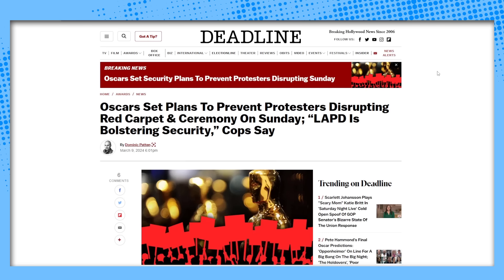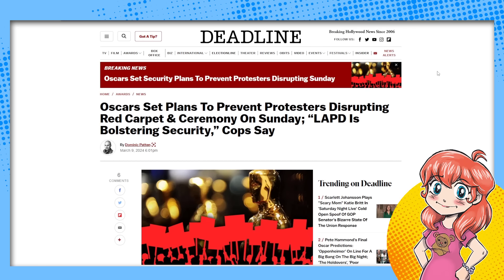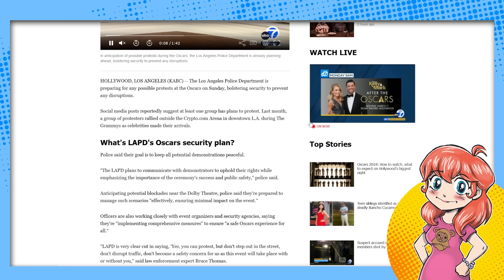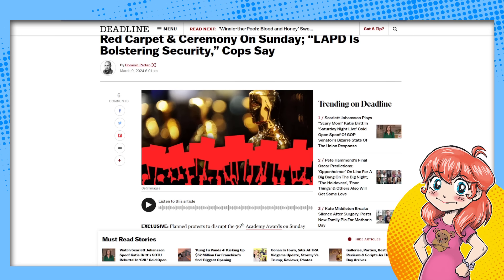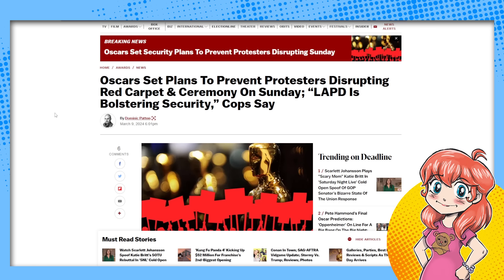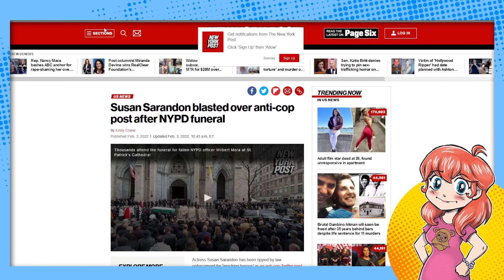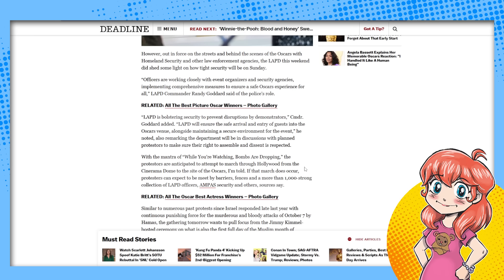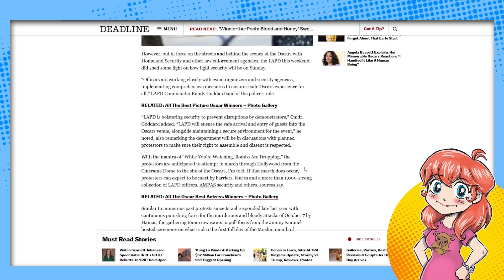Hollywood AFRAID Protests Will Ruin the Oscars?!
I guess not all cops are bad after all. Hollywood is counting on the LAPD to keep the protestors at bay so they don't ruin the Oscars tonight. Well now...